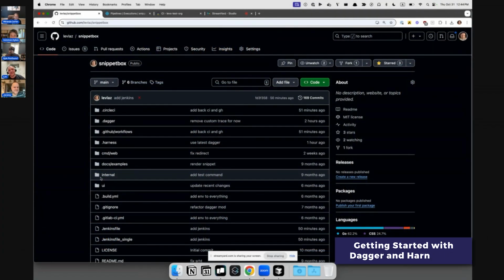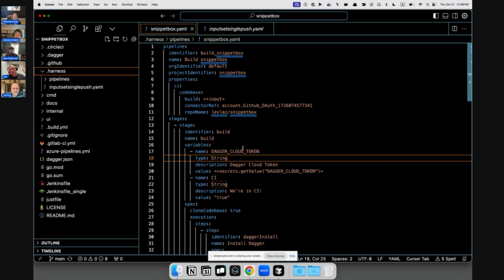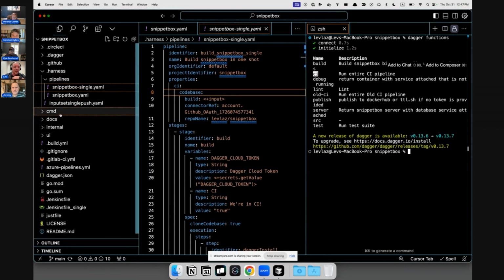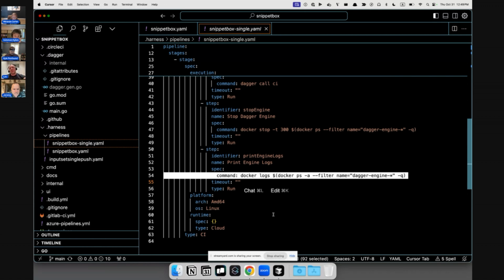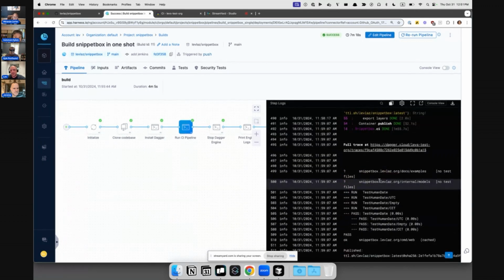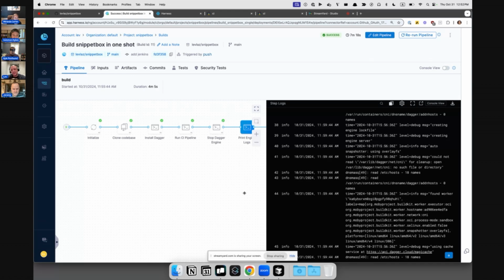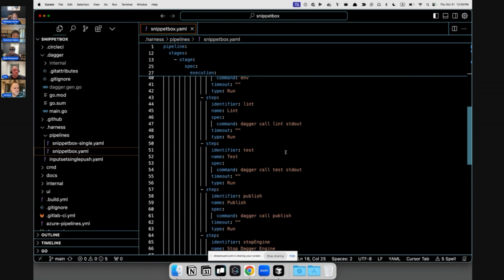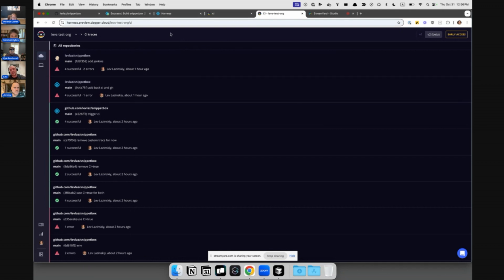Getting Started With Dagger and Harness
Lev explores using Dagger with Harness CI pipelines, showcasing a unique project called "Snippetbox." Snippetbox integrates numerous CI providers, including GitLab, Azure, CircleCI, GitHub Actions, Jenkins, and now Harness. He explains how Harness can streamline complex CI workflows and shares his approach to creating uniform pipelines across multiple CI platforms. Whether you're new to Harness or looking to refine your setup, this tutorial offers valuable insights and tips for maximizing CI efficiency with Dagger.